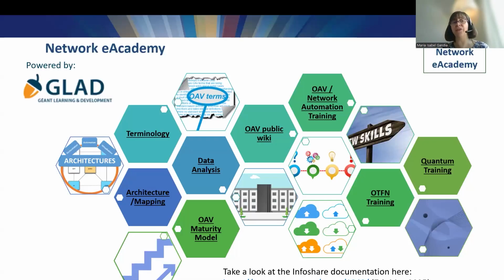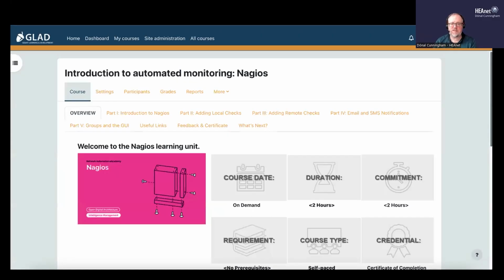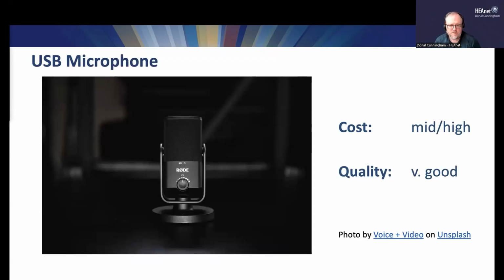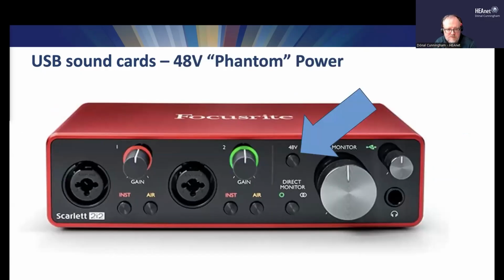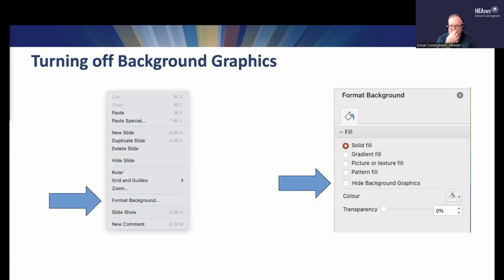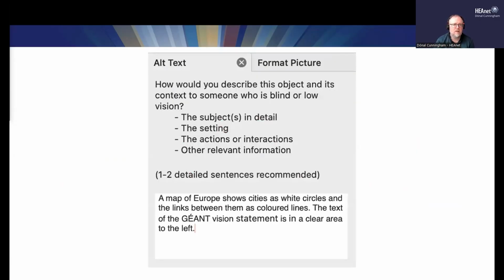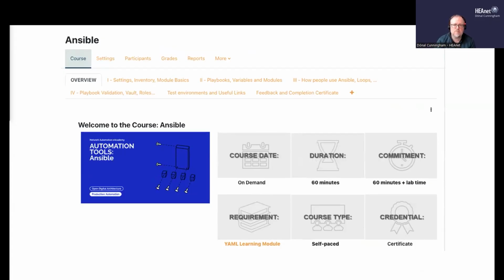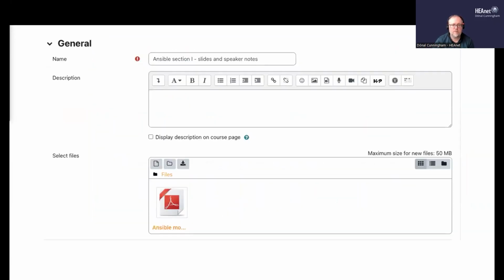GÉANT Infoshare: How to create learning units for the Network eAcademy and beyond - 12 May 2025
The Network eAcademy team is constantly creating learning units on Network Development topics, such as Network Automation, Quantum Technologies, or Optical Time and Frequency Networks. Trainers with different backgrounds from research and education organisations share their knowledge with the community. Each unit contains subtitled educational videos, PDF files with explanations from the trainers and a quiz with questions to check self-learning, as well as a form to make comments to improve the quality of the courses and a certificate of completion.

But, how are these units recorded? And, what are the tips and tricks to make a unit attractive? This Infoshare is aimed to share knowledge and experiences on how the team is creating the units, emphasizing video and audio aspects or the recording of the videos. It is aimed to trainers and people from the community who want to improve their presentations, streaming and recordings, taking them to the next step.

AGENDA
00:00 Welcome -  Mariaisabel Gandia Carriedo (CSUC/RedIRIS)
03:44 How to create learning units for the Network eAcademy and beyond - Dónal Cunningham (HEAnet)